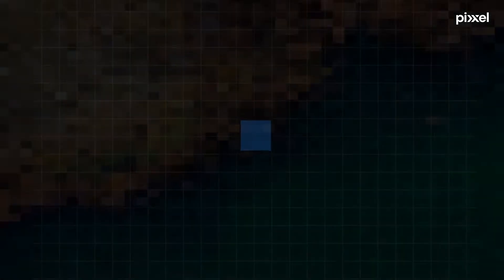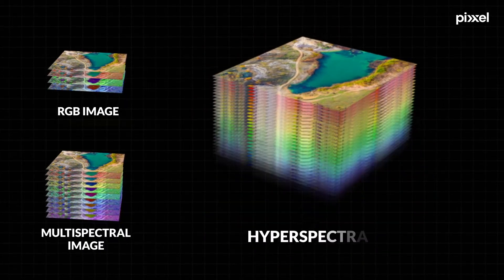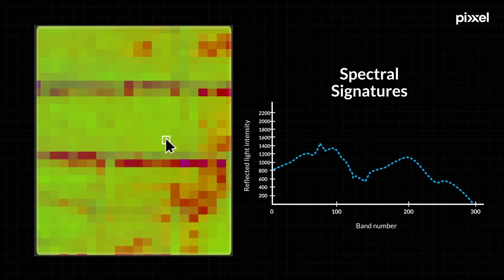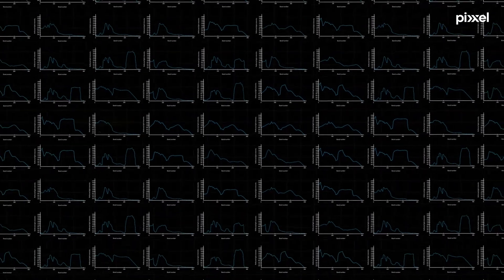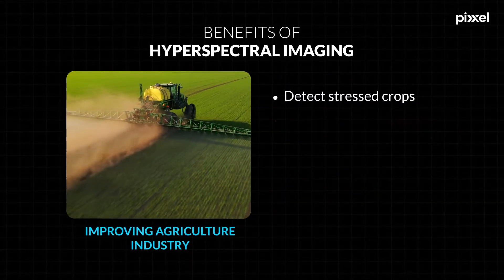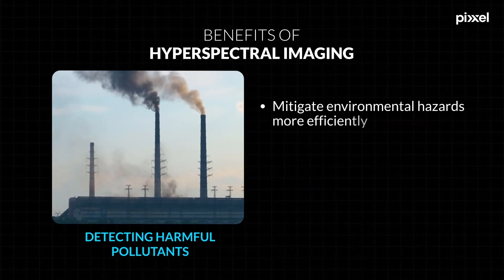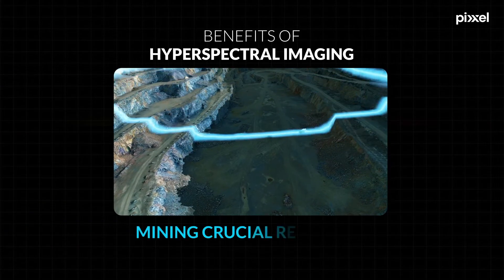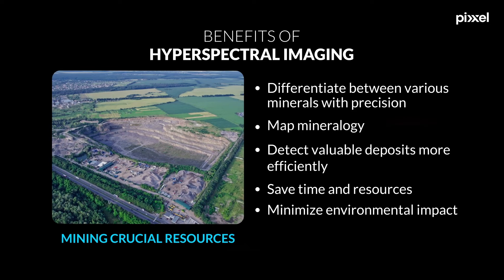What is hyperspectral imaging: use cases, capabilities and benefits?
If you’ve ever wondered what Hyperspectral imaging actually is and how it’s different from the current market imaging capabilities, Pixxel is here to help! Watch this quick guide to understand hyperspectral imaging, its use cases, and its benefits.
Pixxel is a space data company building a constellation of the world’s highest-resolution hyperspectral earth imaging satellites and the analytical tools to mine insights from the data. The constellation will aim to provide global coverage every 24 hours and help detect, monitor, and predict global phenomena across agriculture, mining, environment, and energy use cases.